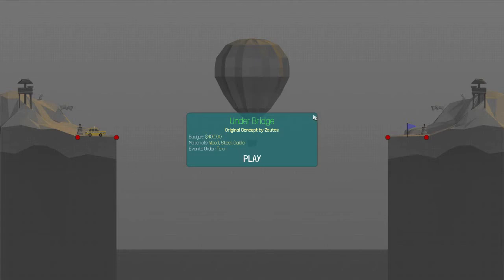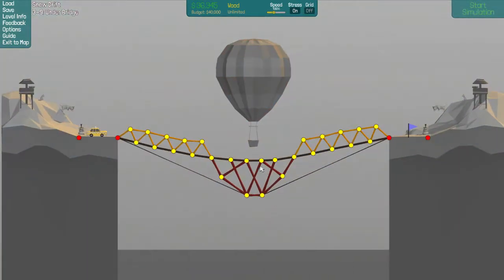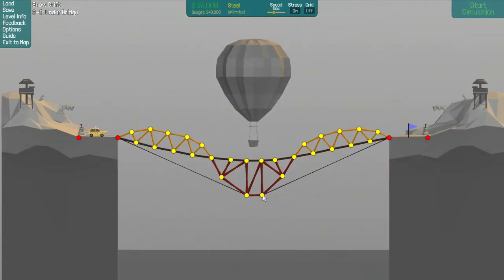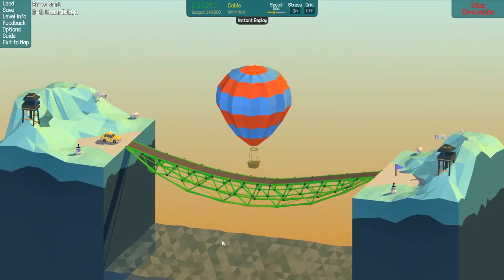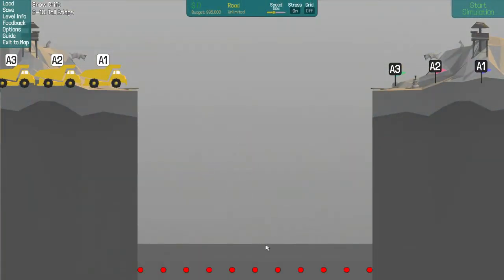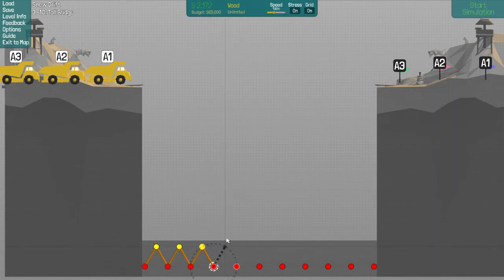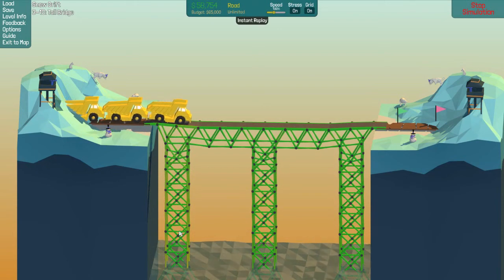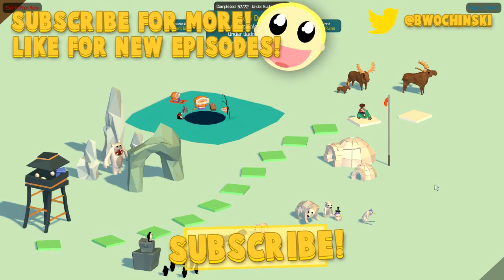Poly Bridge 22 - Under Bridge and Tall Bridge